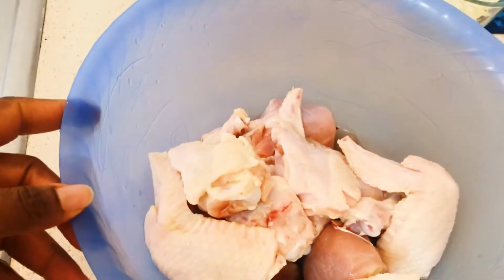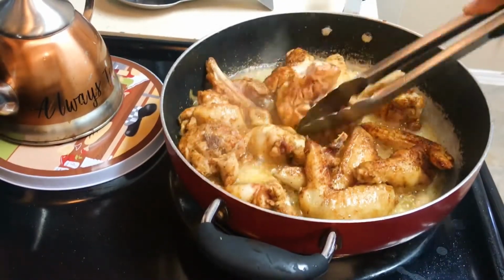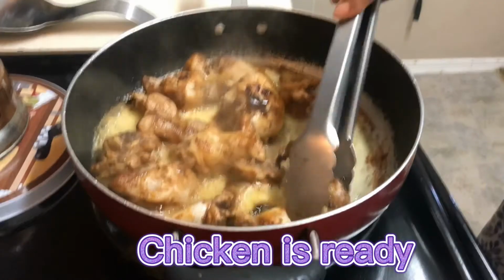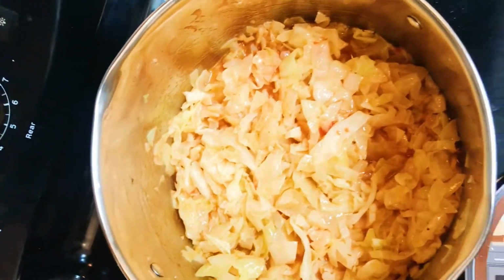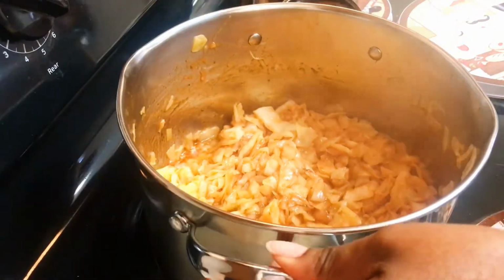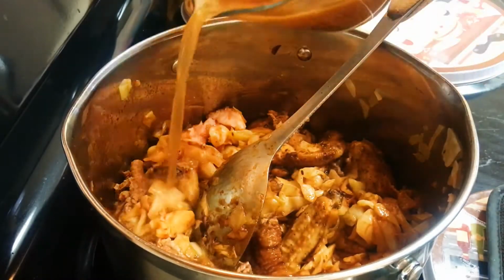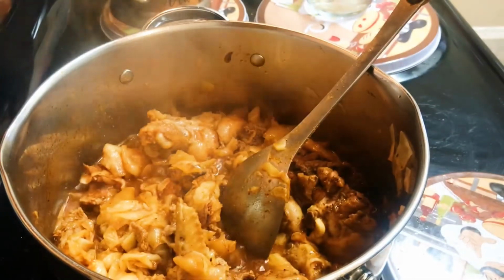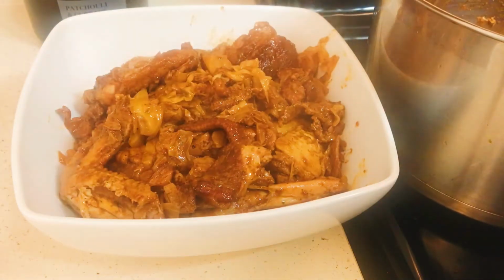Delicious Liberian Fried Cabbage,Even Your Children Will Love.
I'm making fry cabbage the Liberian way. Can't wait to hear your thoughts, God blessed y'all.